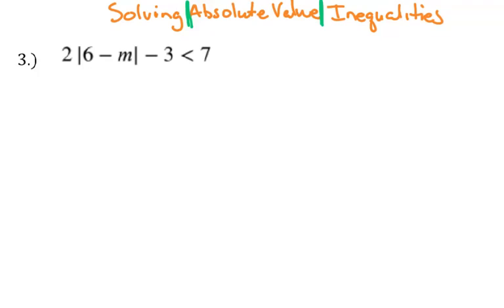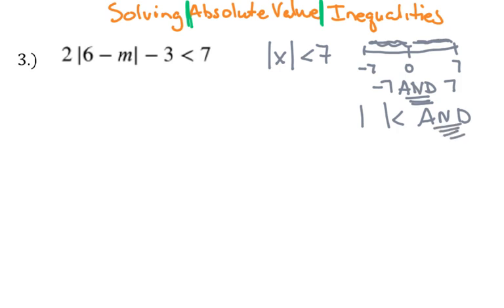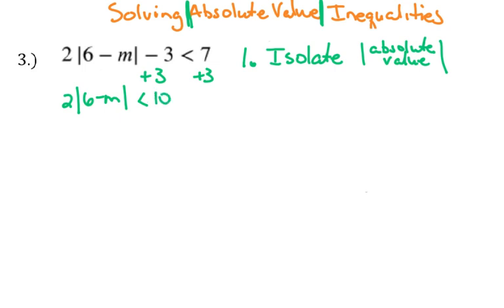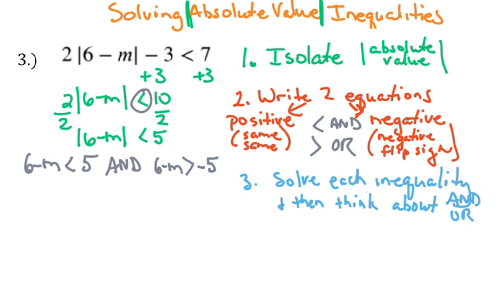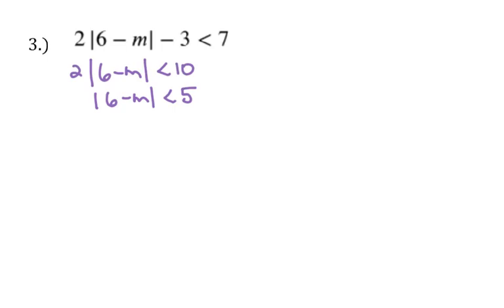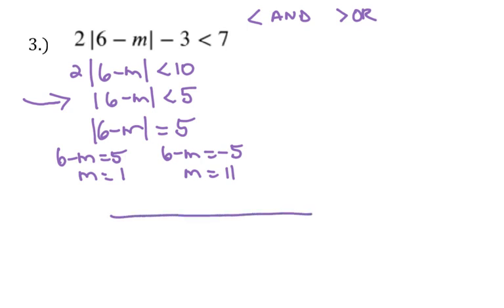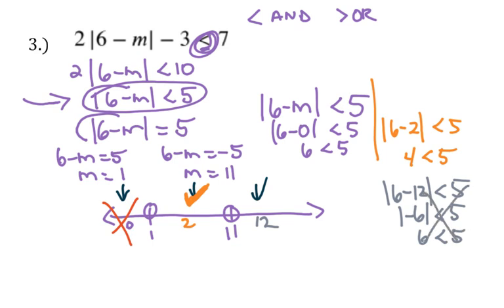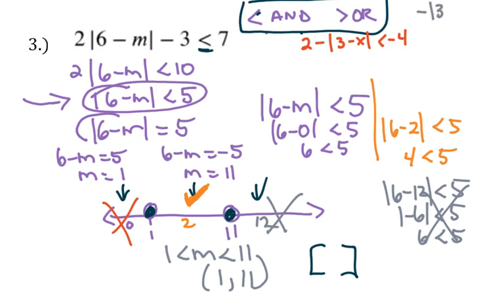Absolute Value Inequalities